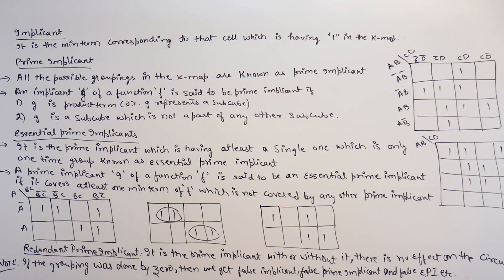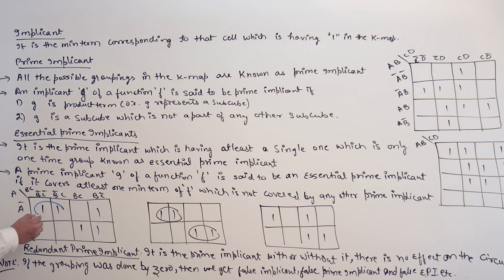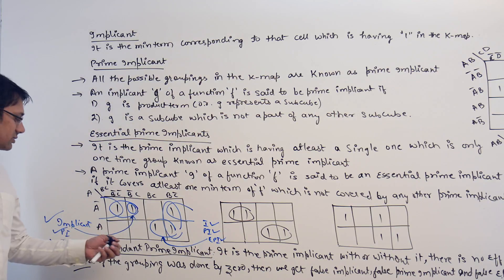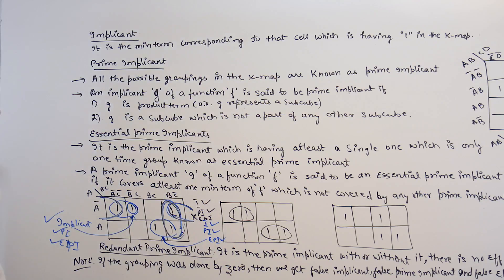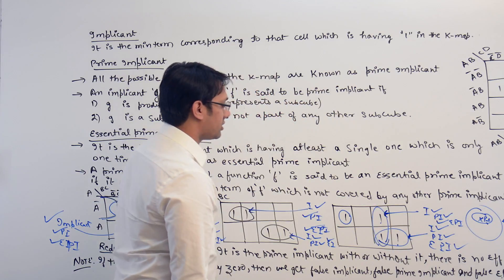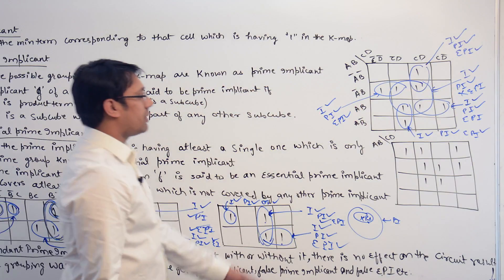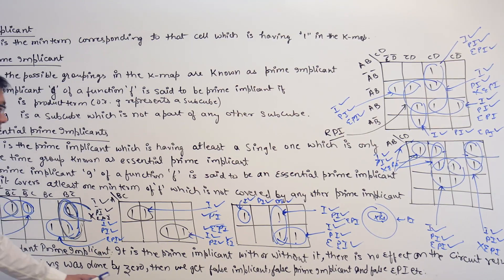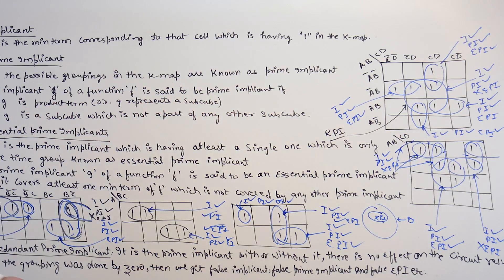21 Implicant , prime implicant and essential prime implicants